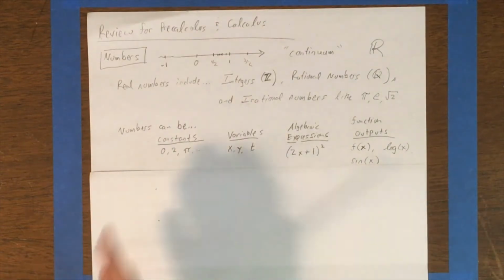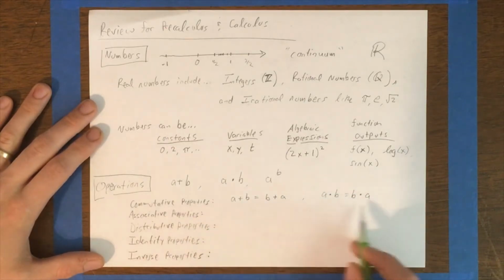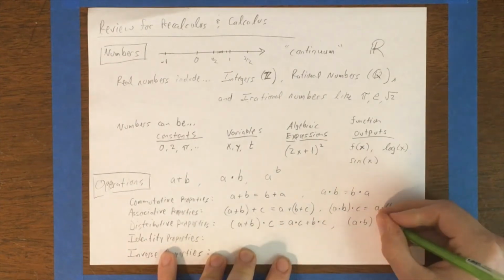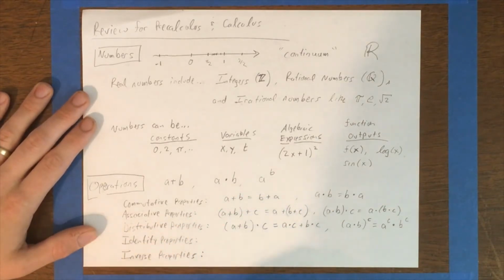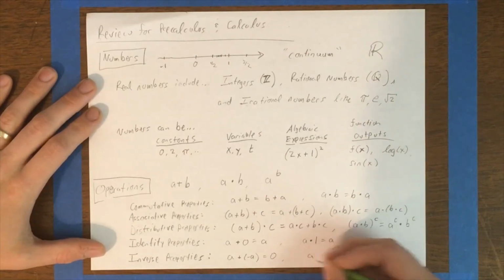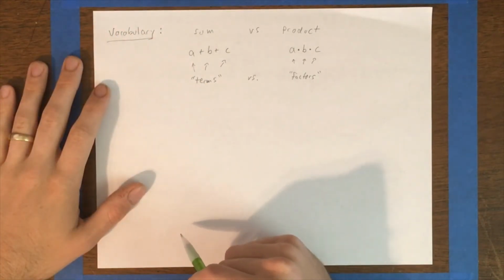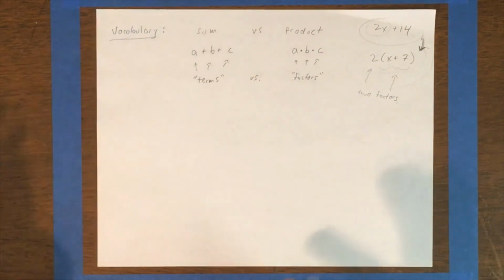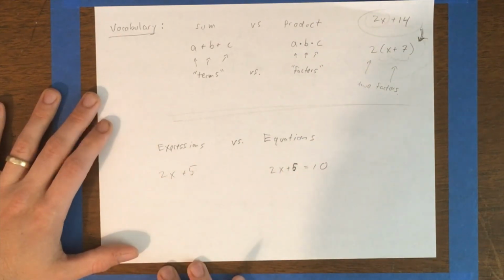1210 Review vid 2 Operations